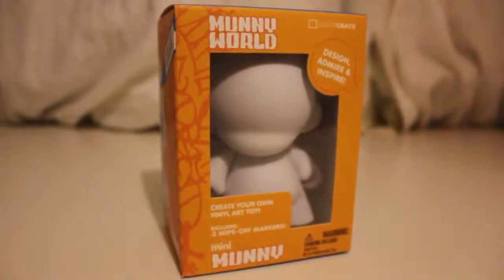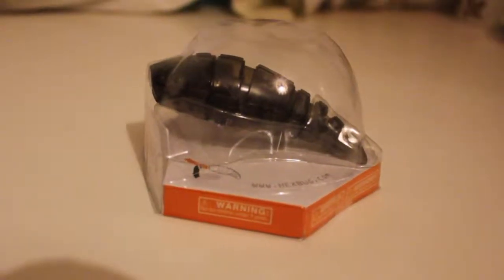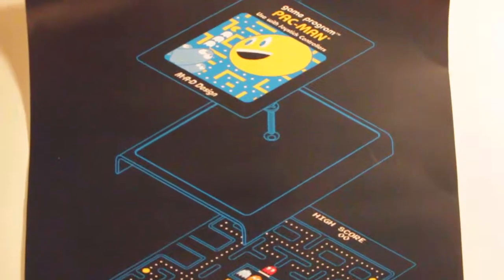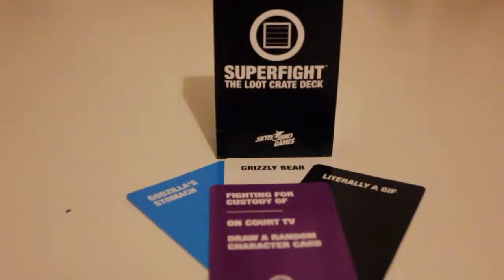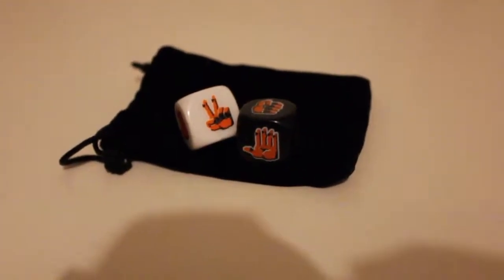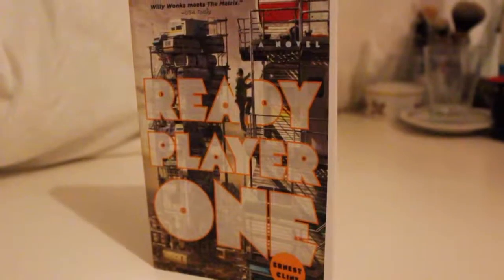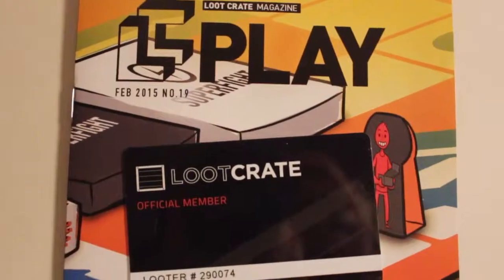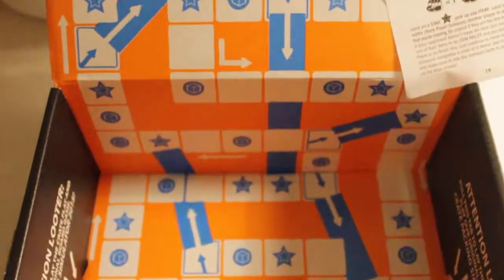February Lootcrate Unboxing - Best Lootcrate EVER!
ALL COPYRIGHTS GO TO THE ARTISTS AND BANDS IN THIS VIDEO